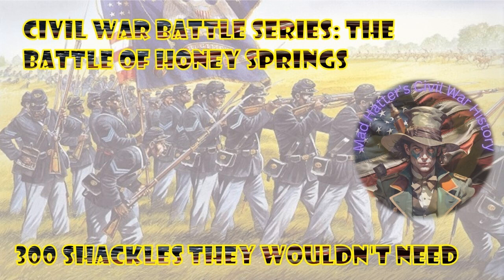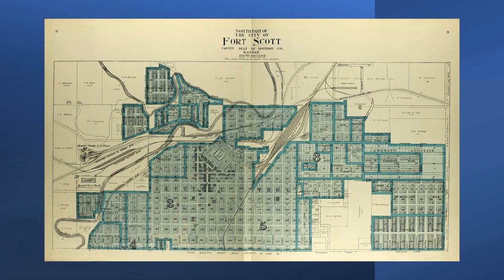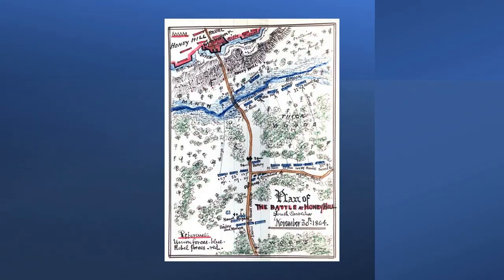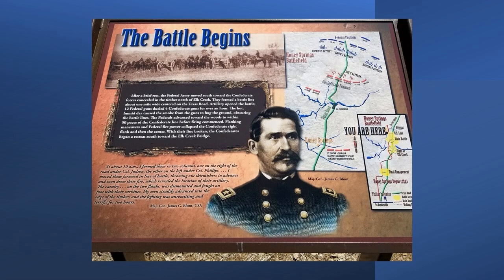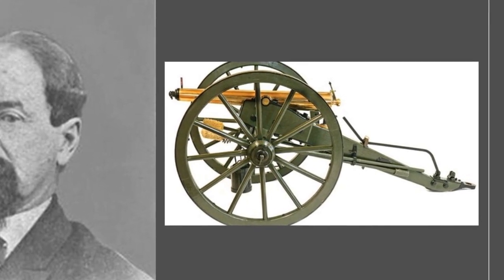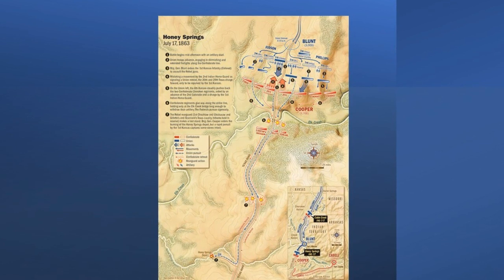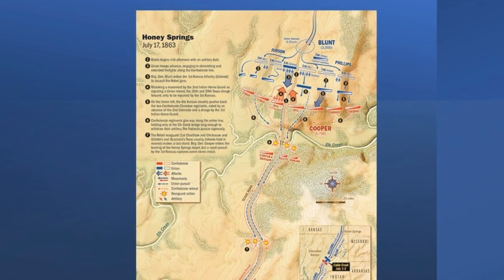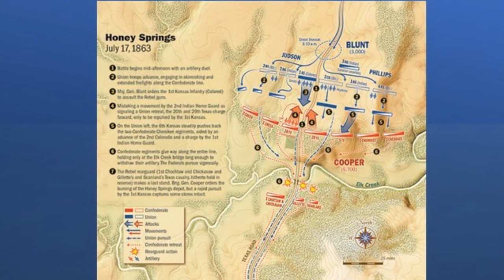Civil War Battle Series The Battle of Honey Springs, 1st Kansas takes a stand the American Civil War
Civil War Battle Series: The Battle at Honey Springs

300 pairs of shackles were discovered on the Confederate supply train.  Brigadier General Douglas H. Cooper intended to bring back the brave members of the 1st Kansas.  However, the men of the 1st Kansas had other plans.

The Battle of Honey Springs, the climatic engagement of the Civil War in Indian Territory, was fought on July 17, 1863, and had been in the making since the beginning of the war.

More than two years earlier the United States government had withdrawn its small peace-keeping forces from the forts of Indian Territory for what it considered more urgent military needs in the East. Soon afterward, authorities of the Confederate States signed treaties of alliance with the Five Tribes, and for a year Confederate control of Indian Territory remained unchallenged. Then, as part of an overall plan for conquering the Confederacy, Federal forces invaded Indian Territory.

After a year of unsuccessful efforts to reestablish Federal authority, Colonel William A. Phillips of Kansas occupied Fort Gibson in April of 1863, and Confederate authority in Indian Territory was successfully challenged for the first time.

The Confederates made plans to drive the Federals from Fort Gibson. While Colonel Phillips struggled to keep his supply line open to Fort Scott, Kansas, 175 miles to the north, the Confederates assembled twenty miles southwest of Fort Gibson at Honey Springs. From this location Confederate cavalry detachments harassed the Federals at Fort Gibson and attacked supply trains en route from Fort Scott.

Through the encampment ran the Texas Road, the main pre-war transportation route connecting Indian Territory with Texas, Kansas, Missouri, and Arkansas. Honey Springs had served for some years as a stage stop, provision point, and watering place on the Texas Road. Early in the Civil War it became an important depot for the Confederates. It took on increased significance as the Confederates planned to drive all Federal forces from Indian Territory during the mid-summer of 1863. For this purpose about 6,000 soldiers were collected. Supplies were brought from Fort Smith, Arkansas, as well as from Boggy Depot, Fort Cobb, Fort Arbuckle, and Fort Washita, all located in Indian Territory.

The Confederates at Honey Springs were ready to march on Fort Gibson and awaited the arrival of approximately 3,000 reinforcements and additional artillery from Fort Smith on July 17 under the command of Brigadier General William L. Cabell, a West Point graduate distinguished for bravery in combat. In command of the Confederate forces at Honey Springs was Brigadier General Douglas H. Cooper, a former United States Choctaw-Chickasaw Indian Agent and an officer veteran of the Mexican War. He was highly respected by the Indians he faithfully served in both civil and military life.